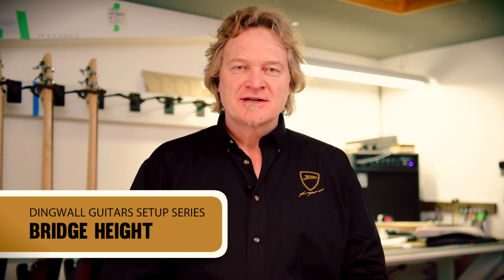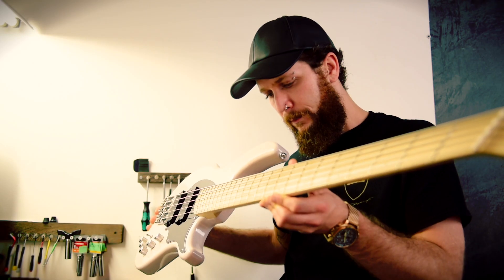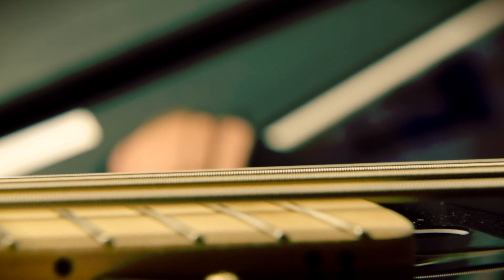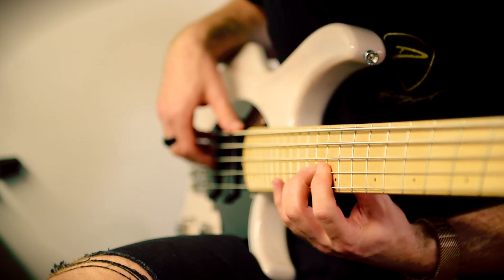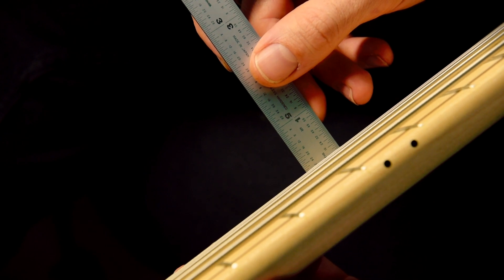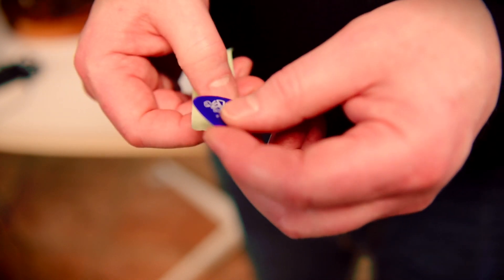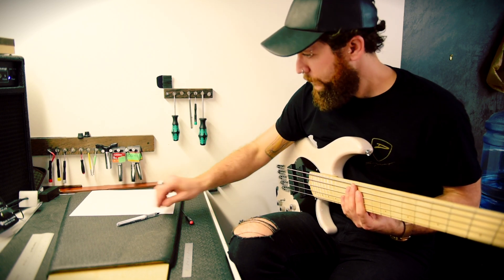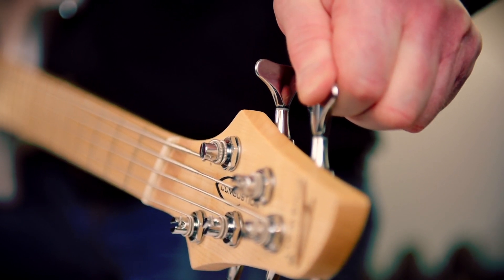05 Bridge Height Dingwall Guitars Setup Series